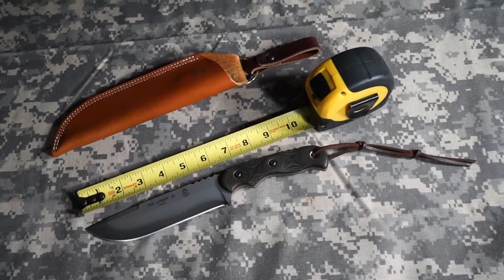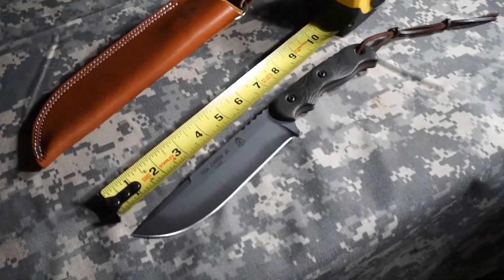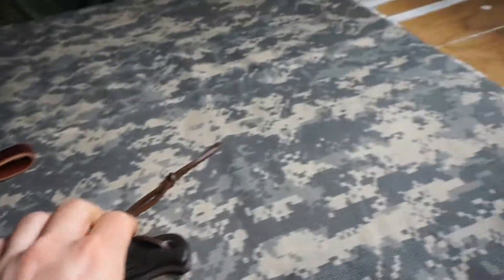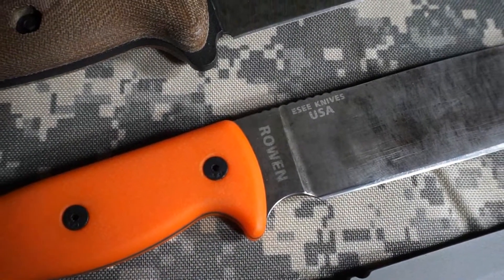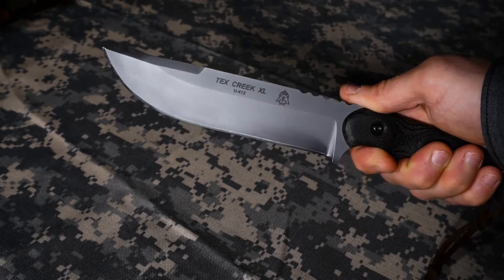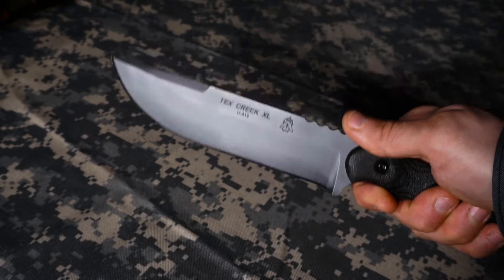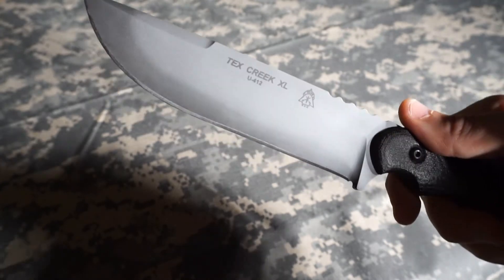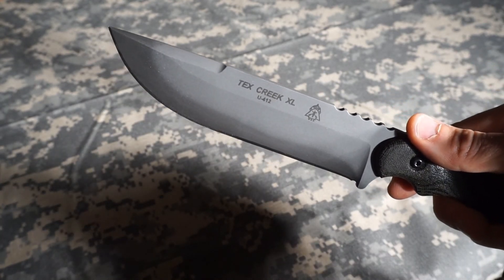Tops Tex Creek XL First Impressions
The Tops Creek XL.  An absolutely gorgeous knife with a 6" Blade...right in my favorite camp knife size range.  An unfortunately undersized handle has me questioning whether or not I'll actually keep this knife.  Might be perfect for medium sized hands, but definitely an undersized handle for larger hands.